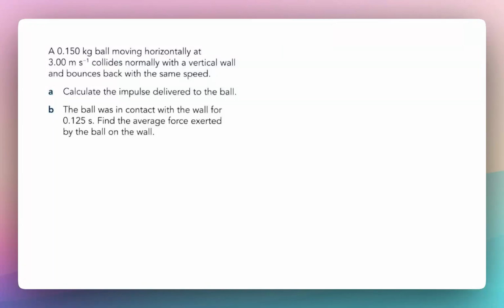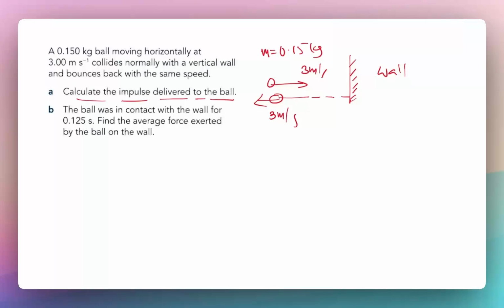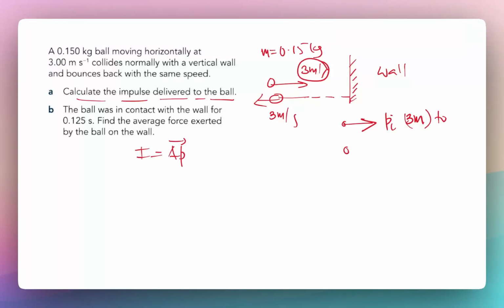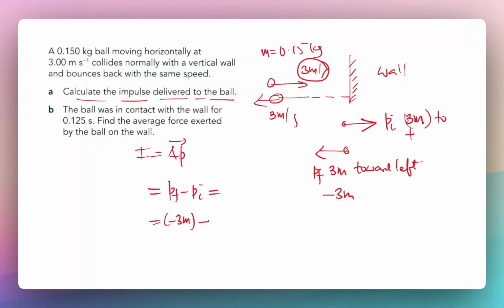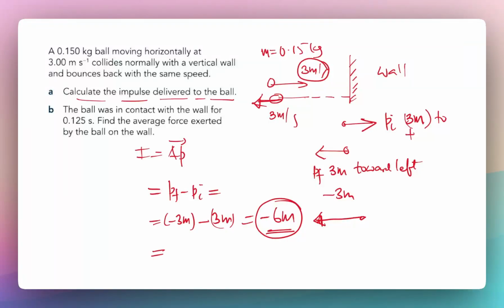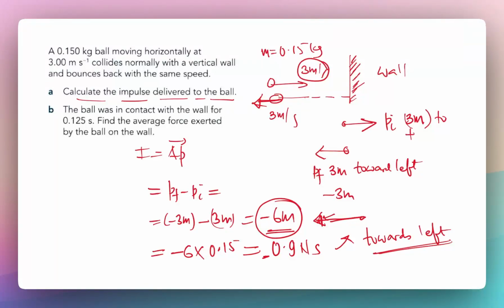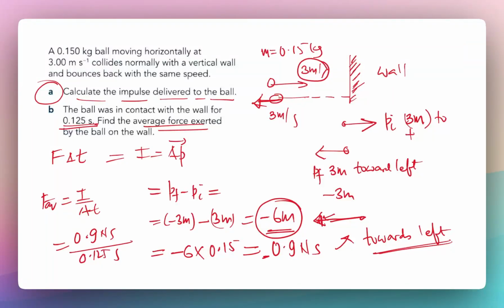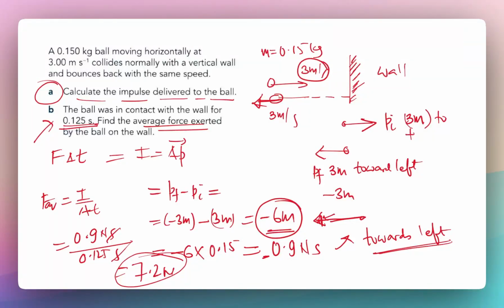IB Physics Tsokos 4.7 : Momentum - Complete Solution (2026)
In this question you will learn how to calculate impulse by correctly finding the change in momentum and then use this to find and average force.